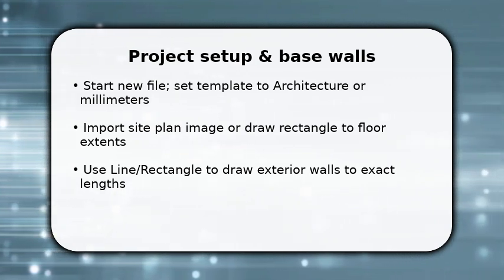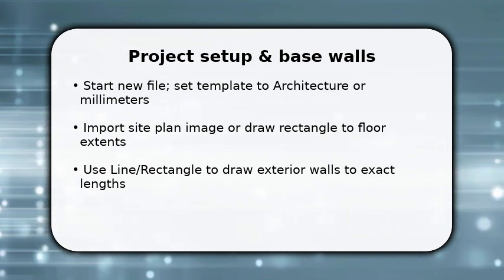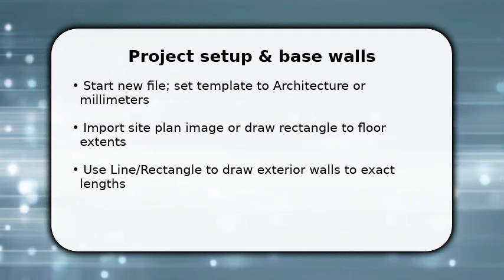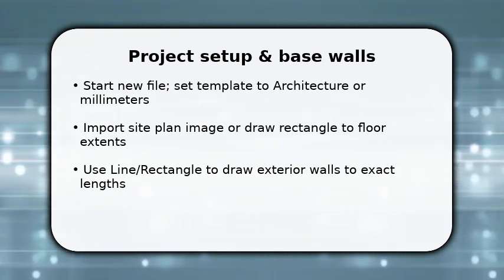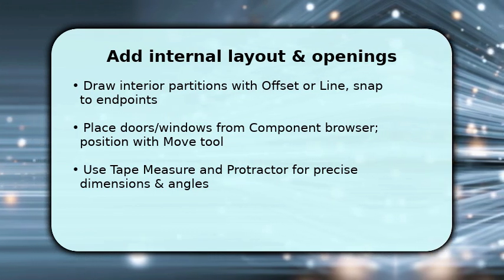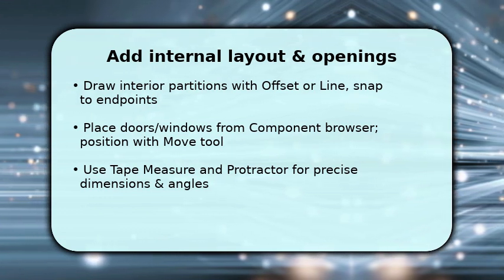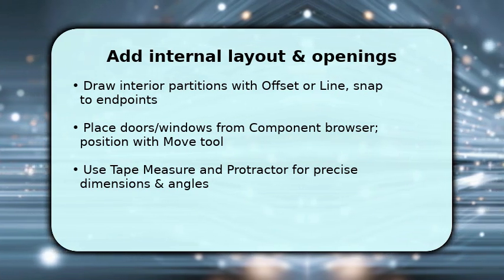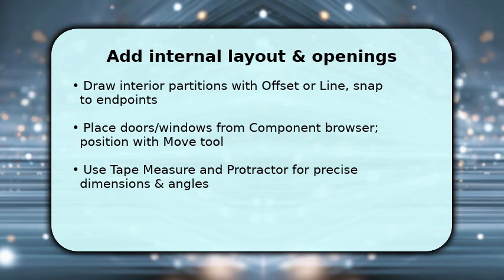How to Use Sketchup Floor Plan - Easy Guide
Discover the simplicity of creating professional floor plans using SketchUp. This video guide walks you through each step, from setting up your workspace to final touches on a detailed plan.